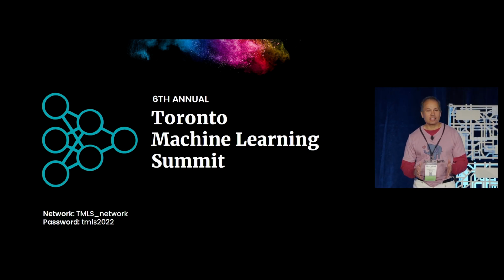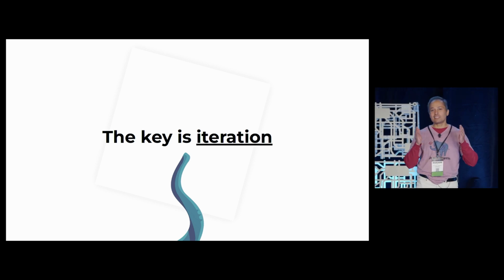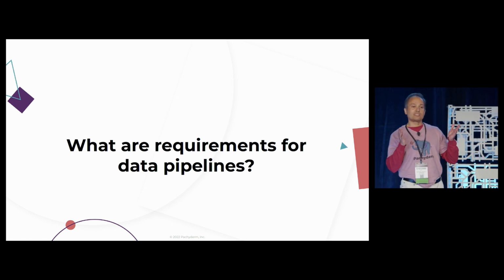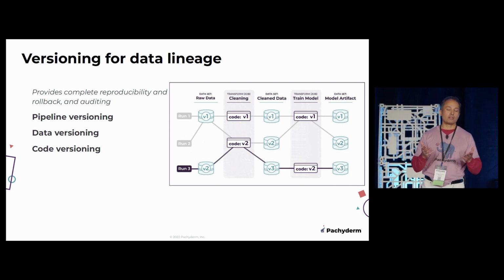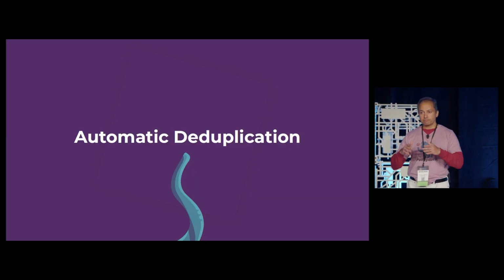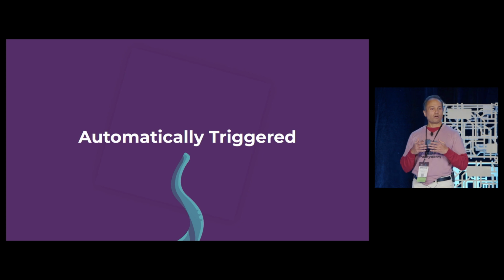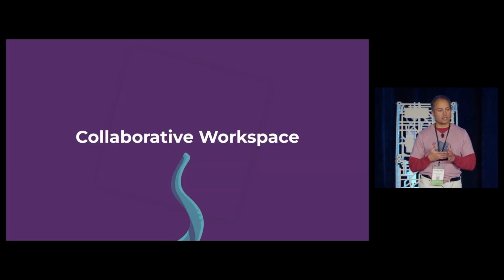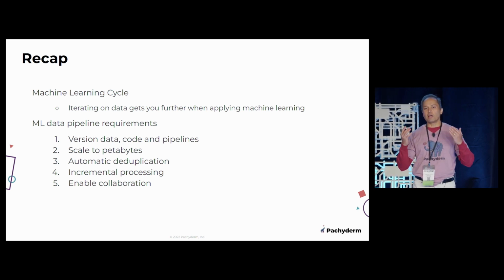What To Look For In Your Next ML Pipeline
Speaker: Bhavani Rao, Technical Product Marketing Manager, Pachyderm

MLOps is not the same as DevOps. Iteration is a common theme to both methodologies but the requirements are different. Your pipelines need to version the code AND the data for easy reproducibility and rollback. Given the enormous size of datasets, data pipelines need to scale to petabytes, automatically trigger and process only the new data, rather than executing a complete run every time. Join us for this lightning talk as we discuss: what are data pipelines and how to leverage pipelines to quickly converge on a ML model.